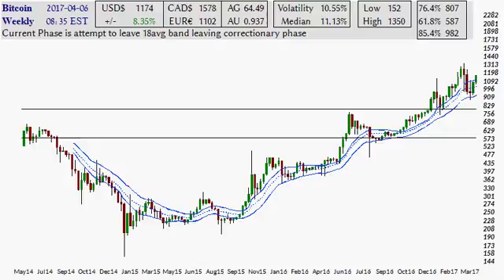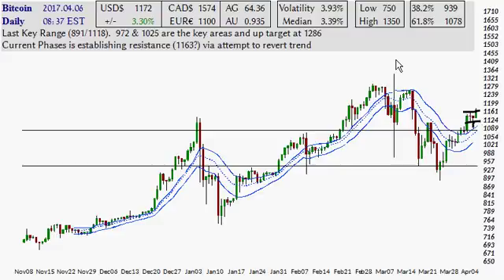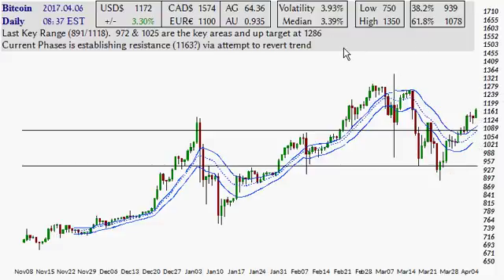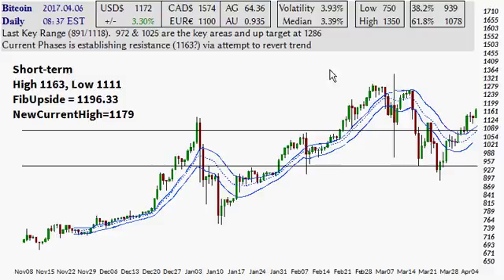Bitcoin Price Charts 2017.04.06